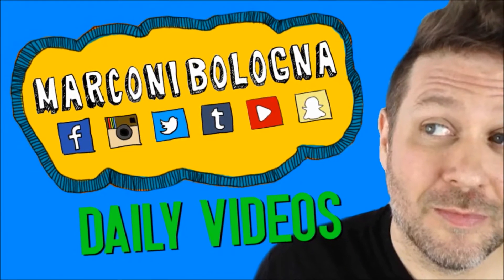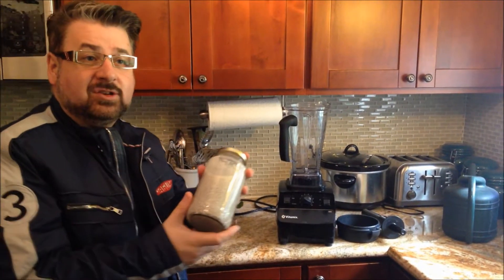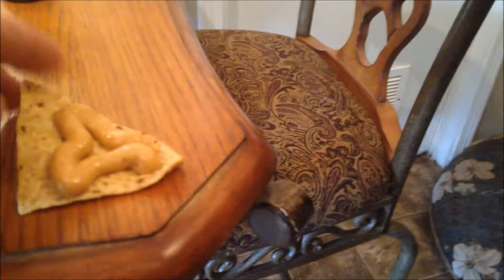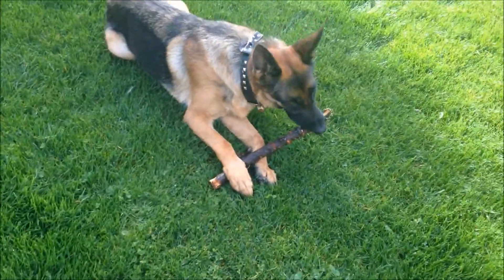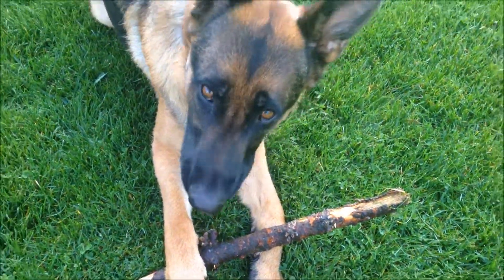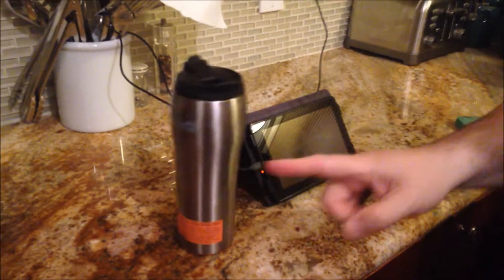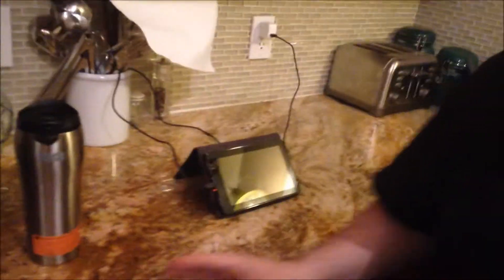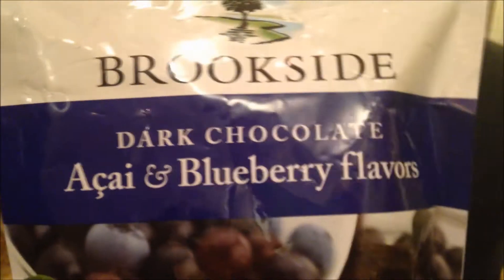DOGS LOVE STICKS // Marconi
Add Me On Snapchat ► MarconiBologna

Please: Be respectful in the comments.

Thanks for all your support, giving the video a like and leaving a comment is always appreciated!

- Marconi